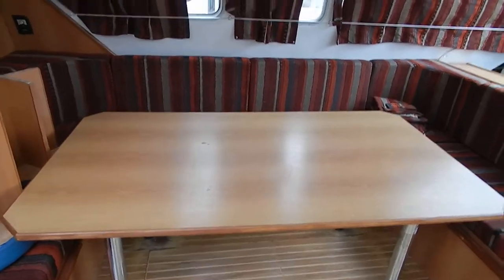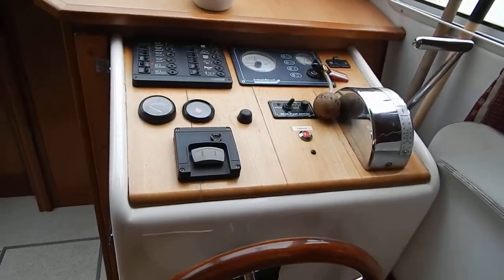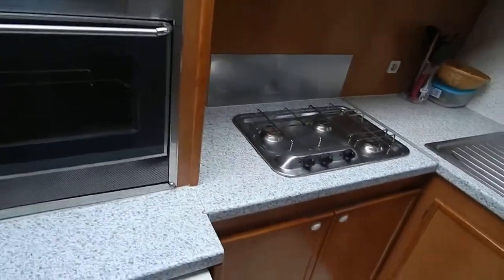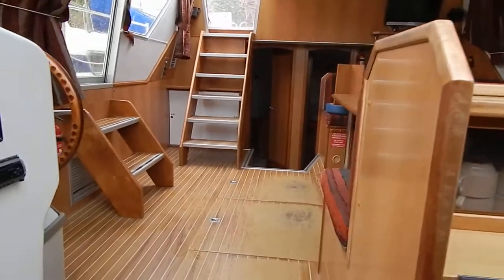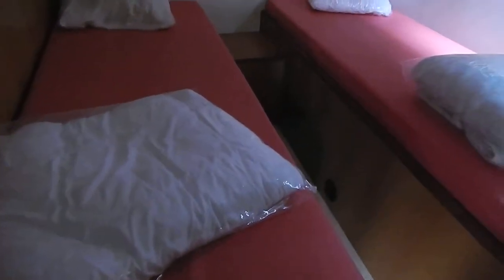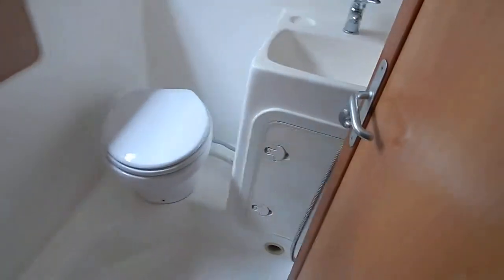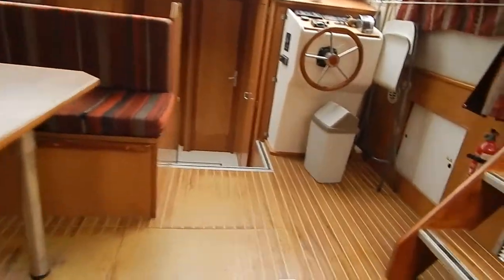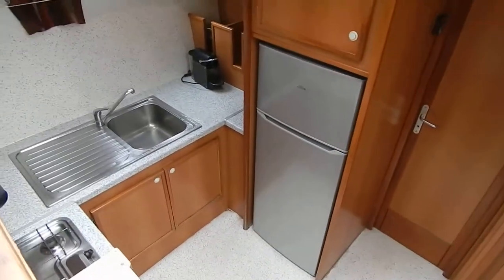RECLA TARPON L49 - Boatshed - Boat Ref#261167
RECLA TARPON L49 for sale with Boatshed Midi Canals Photos and video taken by Boatshed Midi Canals